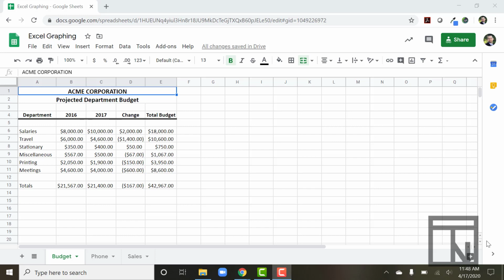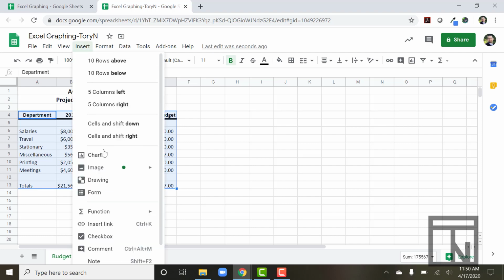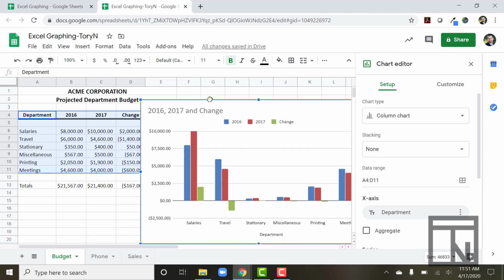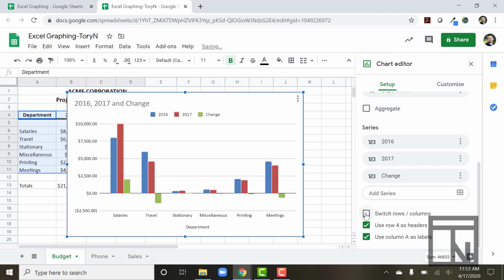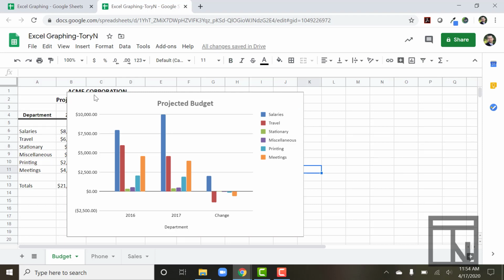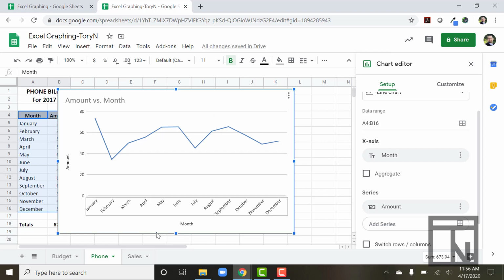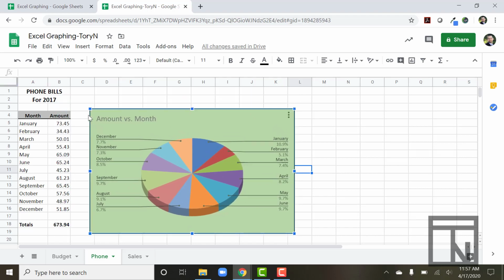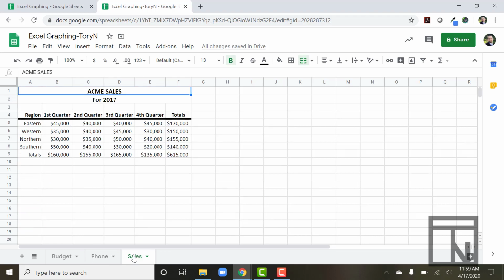Charts and Graphs in Google Sheets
In this video students will learn how to create charts and graphs in Google Sheets.

This video was created in relation to the Utah State CTE standards for the Business Office Specialist High School course. Specifically, Strand 2, Standard 5: Create charts/graphs within a worksheet.